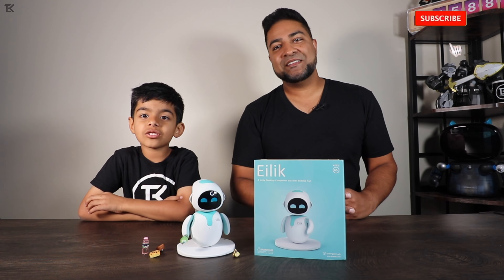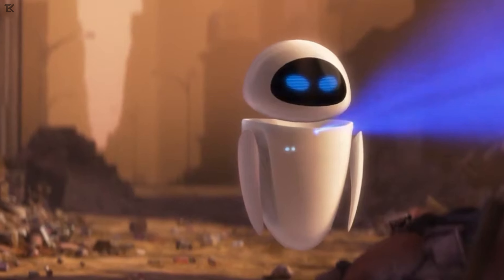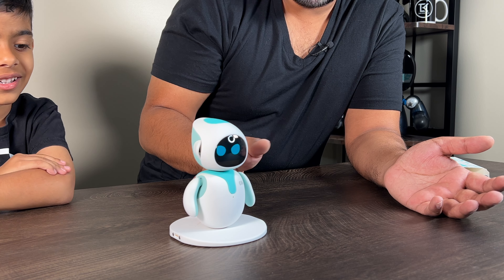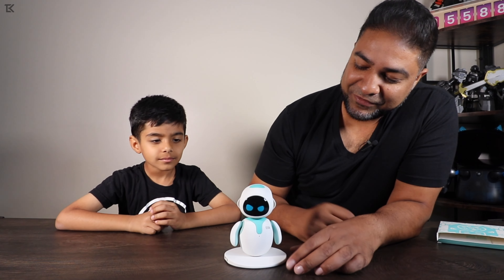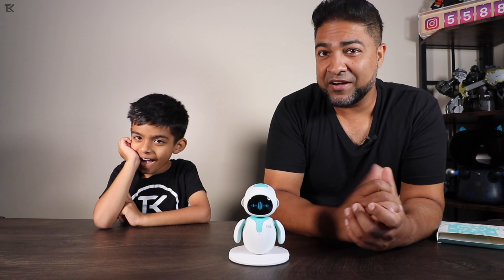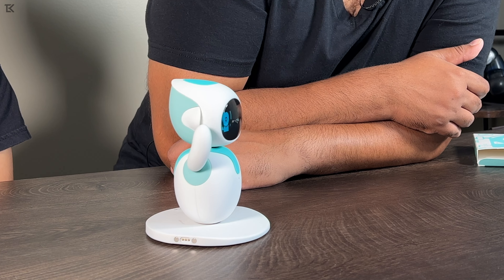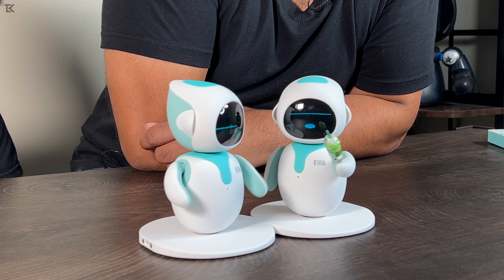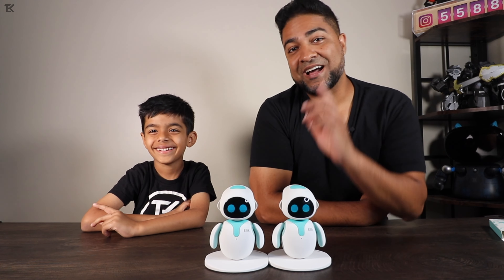Eilik - the robot companion by Energize lab (reaction & impression)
Finally got our hands on Eilik, the smart little robot that gets mischief .   Fun for your little ones or something cool to keep on your computer desk, meet Eilik!